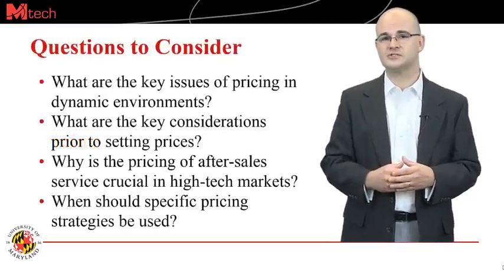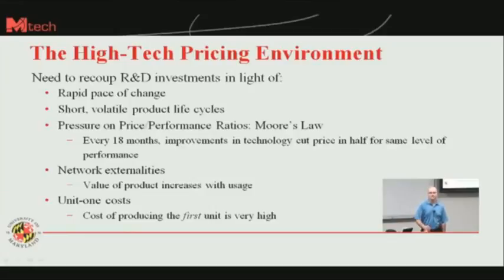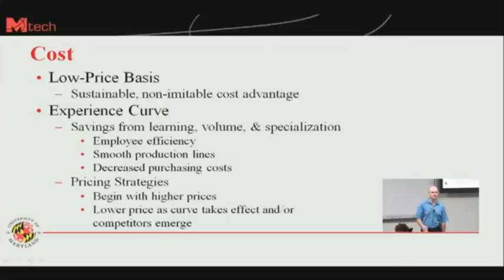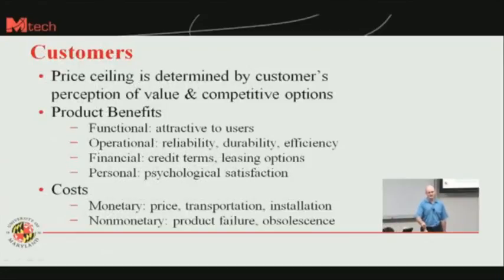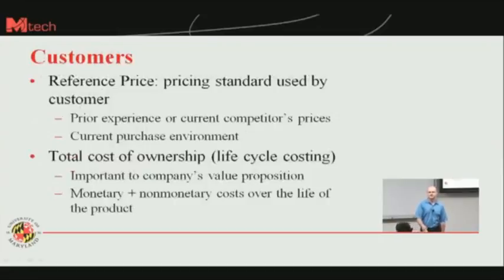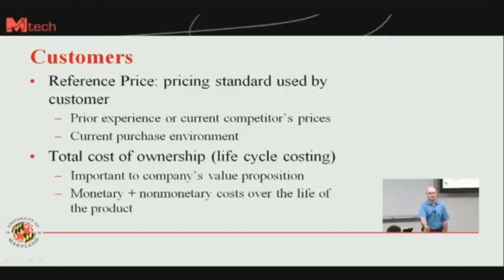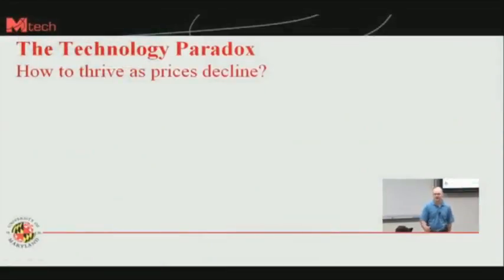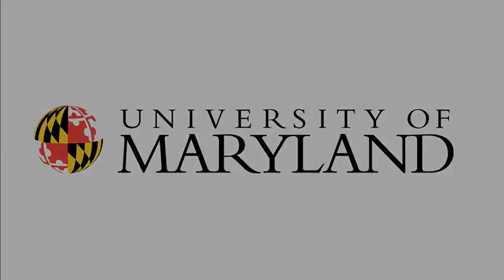5 7 Pricing 35 47